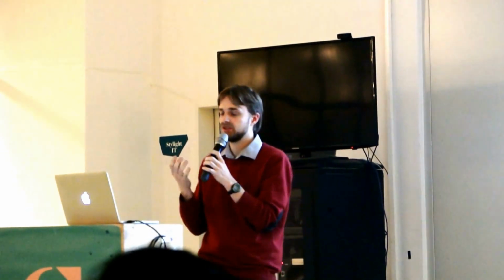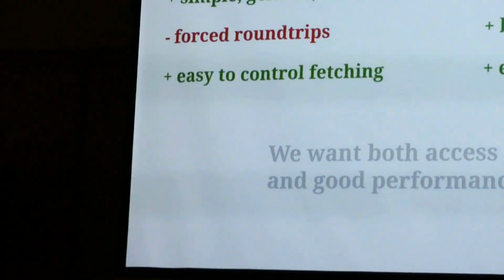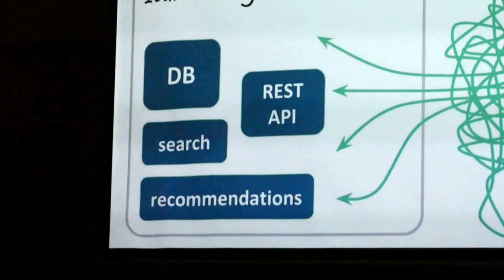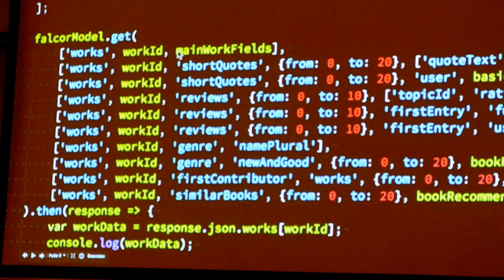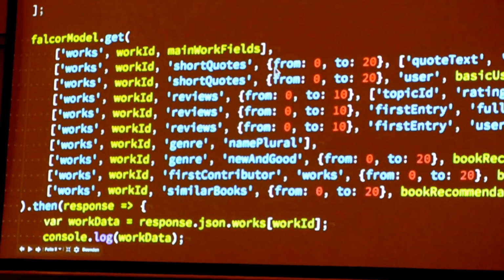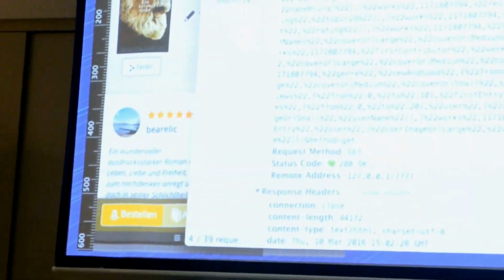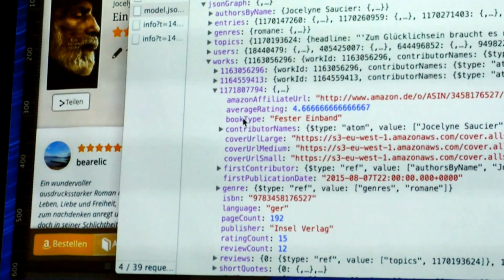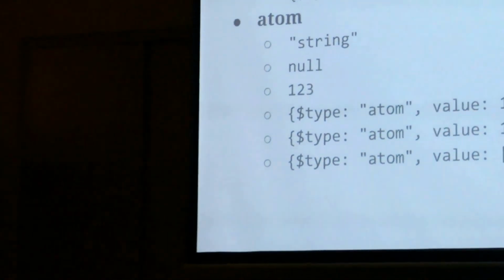Building modern APIs with Falcor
Summary: When building a REST API, you need to decide which fields of an object should be returned. And whatever you settle on, it's always too little in some cases or too much in some other cases. And building complex RPC-like APIs instead isn't fun. In my talk, I will show how to utilize Falcor to build “one API to rule them all”, that would combine simplicity of use, flexibility and performance. And it's easy to connect with React too!